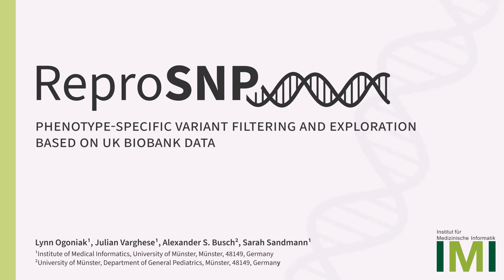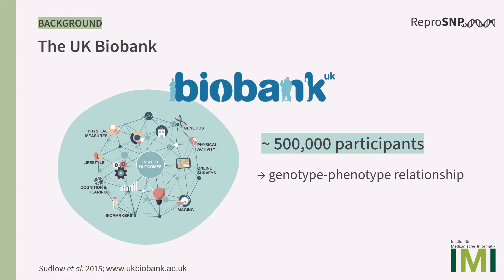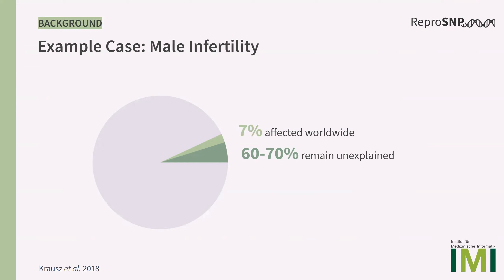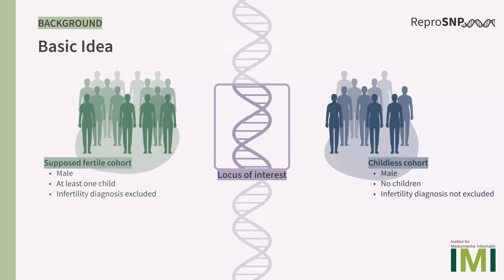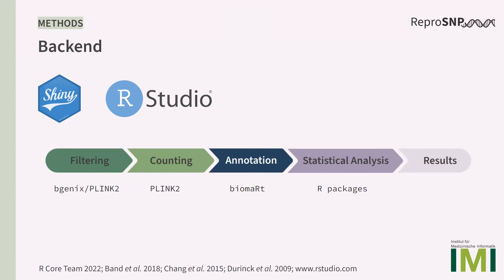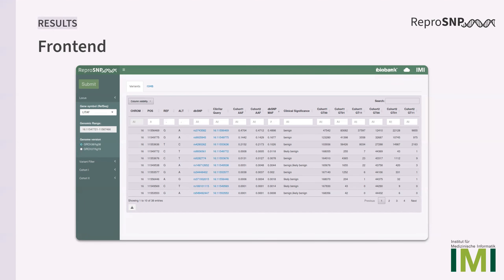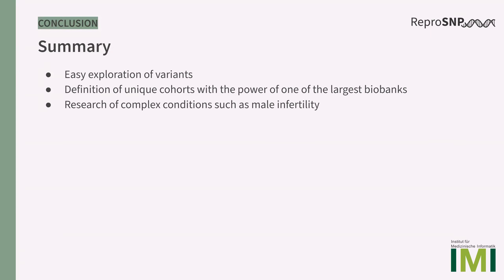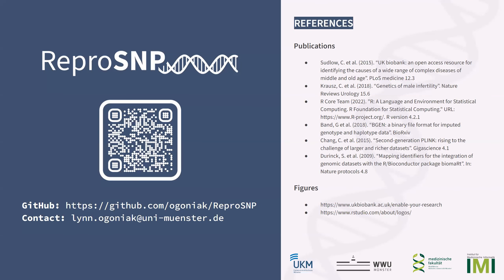ReproSNP: Phenotype-specific variant filtering and... - Lynn Ogoniak - Poster - ISMB/ECCB 2023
ReproSNP: Phenotype-specific variant filtering and exploration based on UK Biobank data - Lynn Ogoniak - Poster - ISMB/ECCB 2023